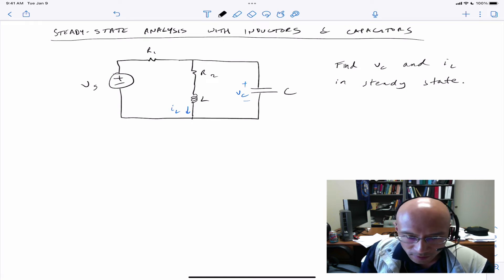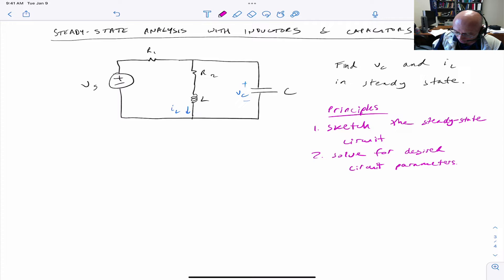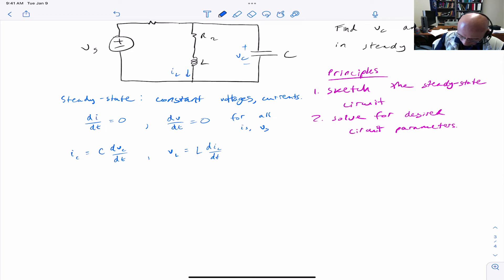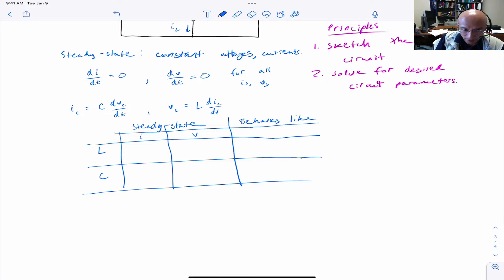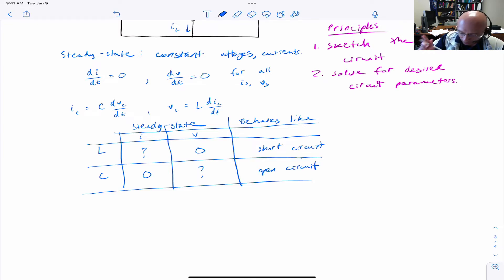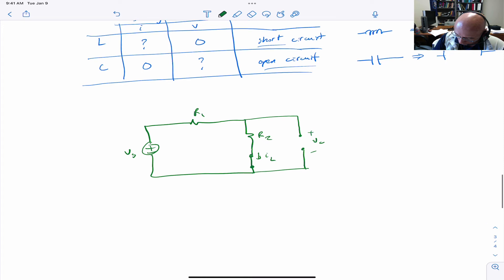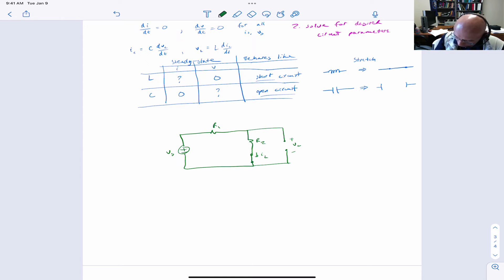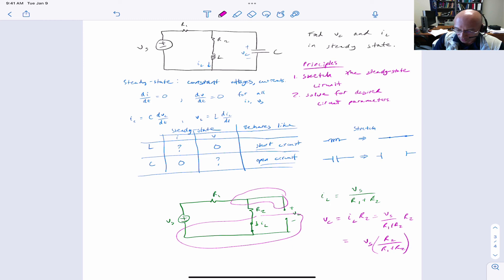Circuit Theory: Steady-state Circuit Analysis with Resistors, Inductors, and Capacitors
Here, I illustrate the basic principles of dc steady-state circuit analysis. We do a simple circuit with one R, one L, and one C.

0:00 - Start
1:00 - Principles for steady-state analysis